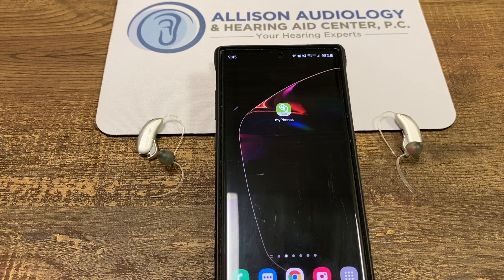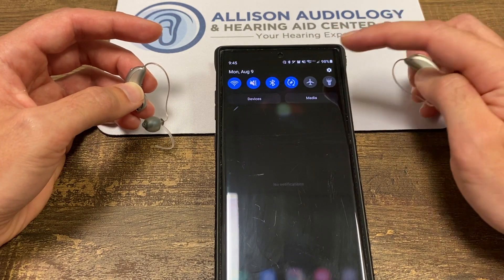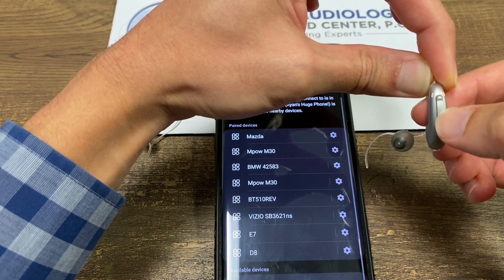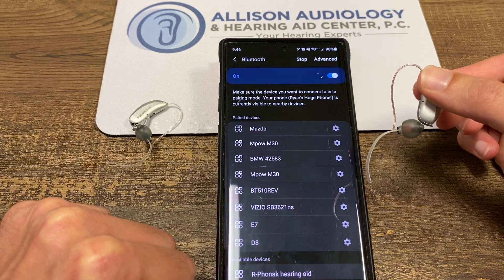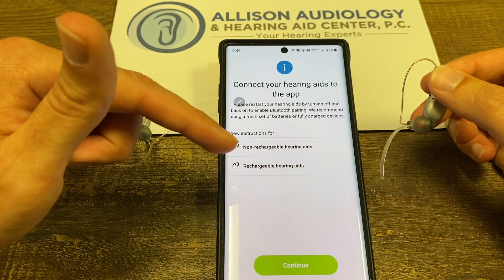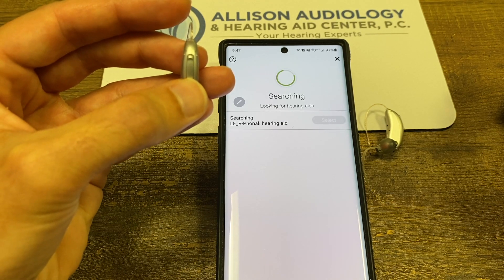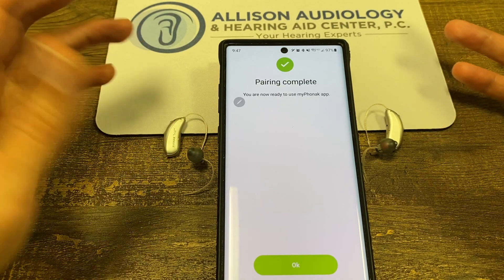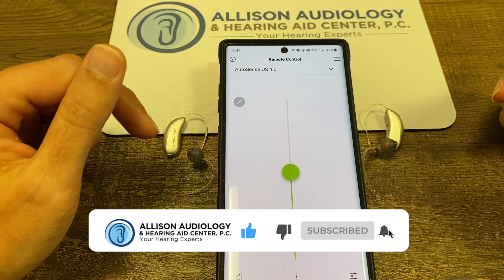Pairing Phonak Hearing Aids to Android Phone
Pair your Phonak hearing aids to Android phones using this helpful video.  Ryan Keutzer, H.I.S., will walk you through step-by-step.  In this video, you'll learn how to pair to your Android phone, connect to your Phonak app, and set up streaming in both right and left hearing aids.